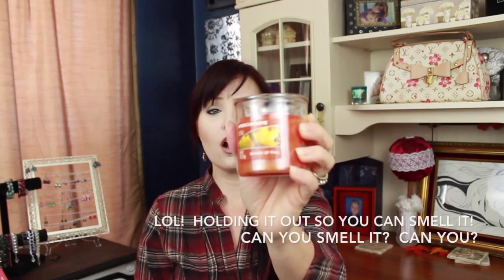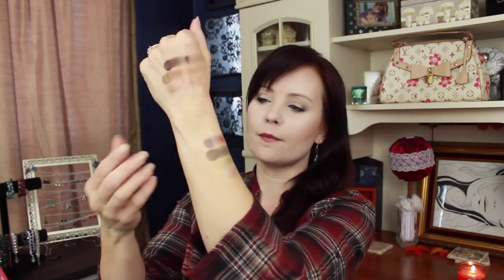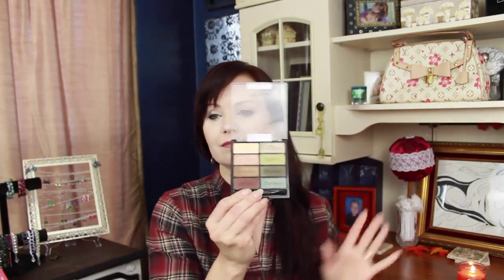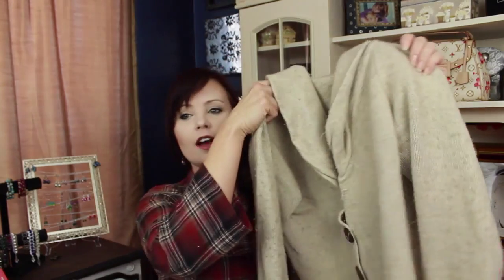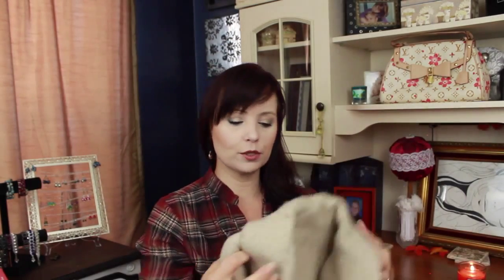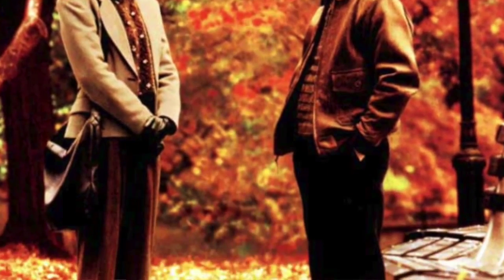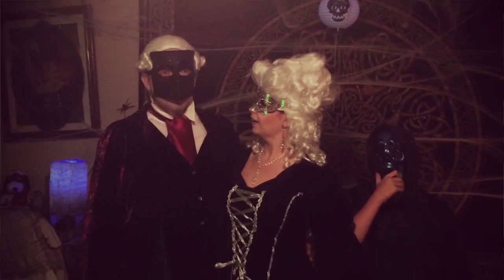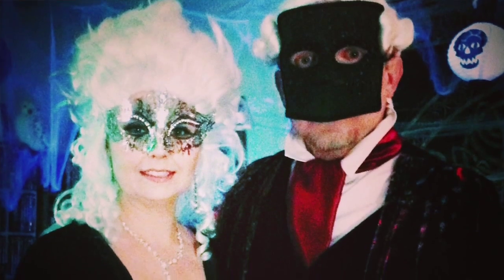Fall Favorites 2015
Tagged or not this looked like fun!  Fall is my favorite time of the year:  crisp weather but not cold, rich colors, start of the holiday season, last part of a year to celebrate or look forward to ending . . . It is both a time to get busy and to sit back and enjoy.  Grab your favorite Fall beverage and chat with me :)

Products mentioned:

American Home by Yankee Candle in Fall Leaves
Lip colors:  Prime Plum by ELF, Mayberry by RedAppleLipstick, 214 by Ulta

Eye Pallet:  WetnWild Comfort Zone

Favorite Beverage:  Chia Tea by Stash (or Starbucks Pumpkin Spice Latte)

Favorite Clothing Item:  Cashmere Sweater . . . so old but so comfy!

Favorite Movie:  When Harry Met Sally

Favorite Series:  Gilmore Girls

Favorite TV Show: Doctor Who

Favorite Thanksgiving Food:  Pumpkin Pie

Favorite Halloween Costume: Last Years Masquerade Party.